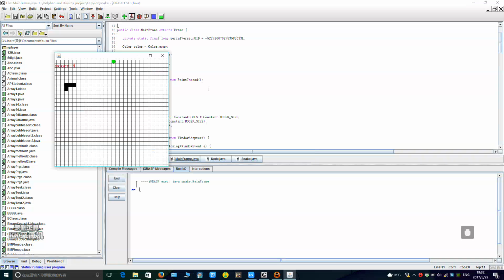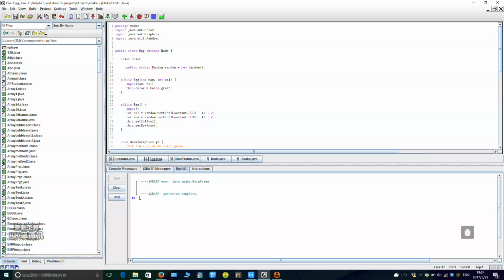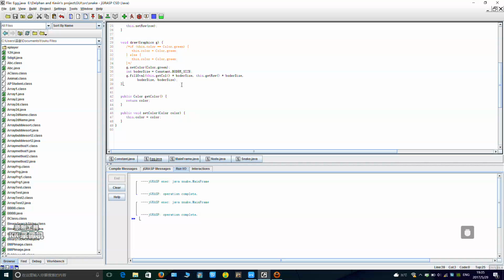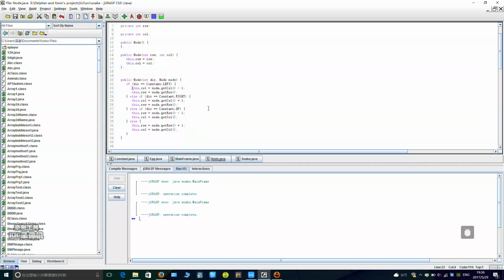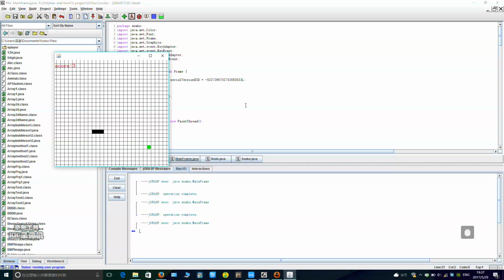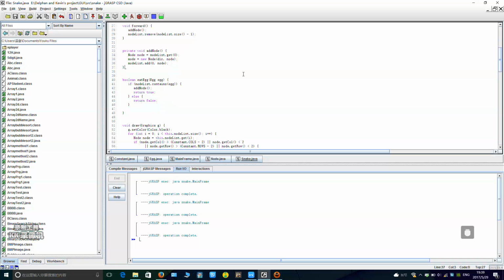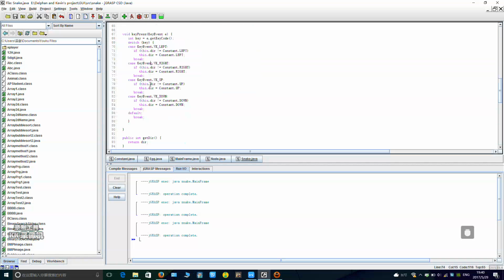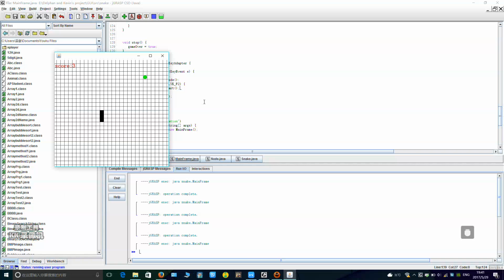Snake Game Delphan